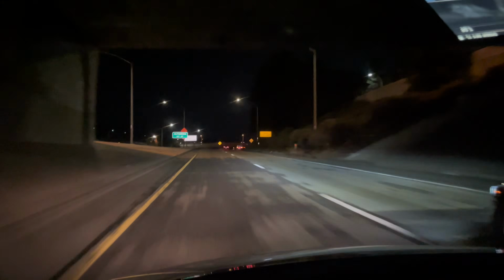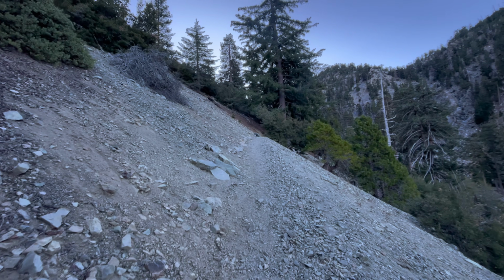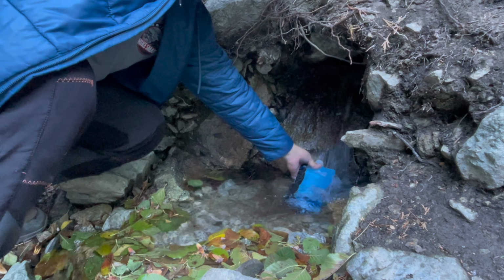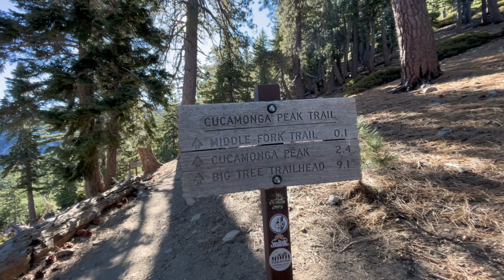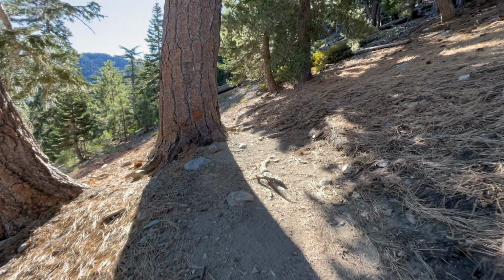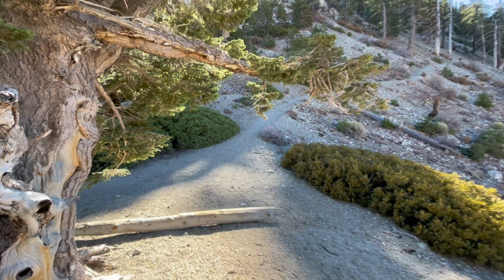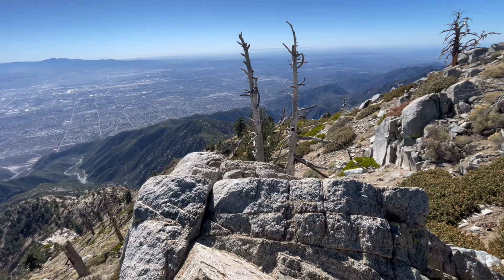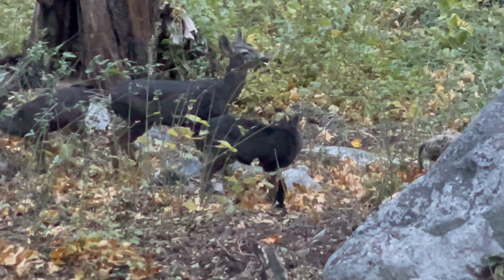How to get to Cucamonga Peak step by step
This hike is just as hard and beautiful as Mt. Baldy.
I highly recommend this trail if you’re looking for a hard hike with amazing views!

Check out this list The 10 essentials for hiking/backpacking from ignaciolopez

How to get here: ( Google  )

Watch this;